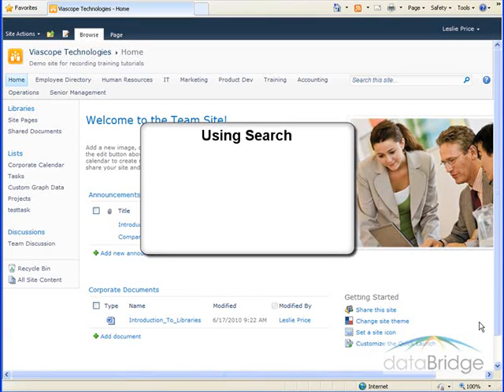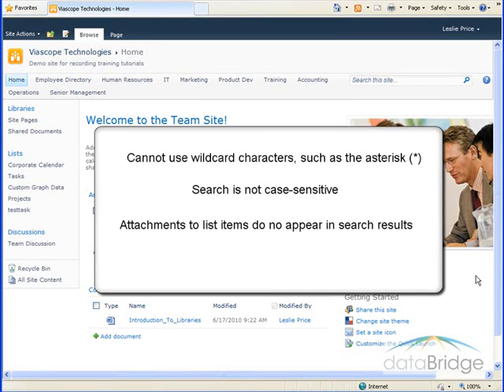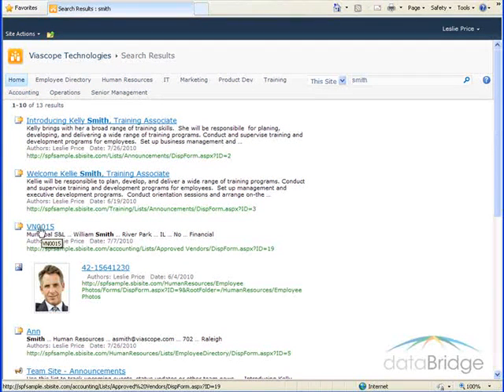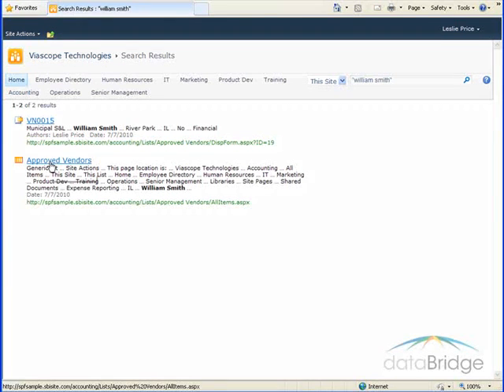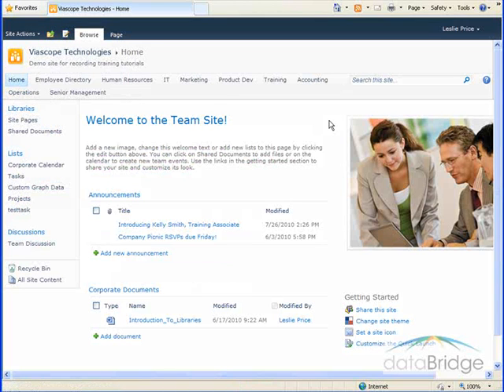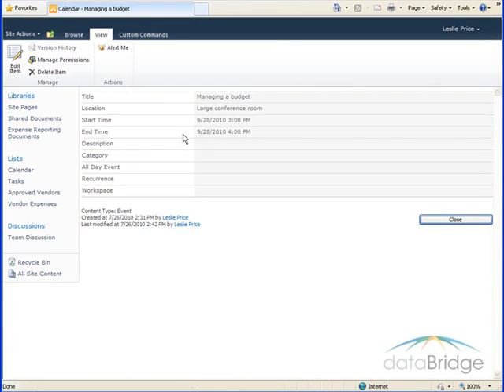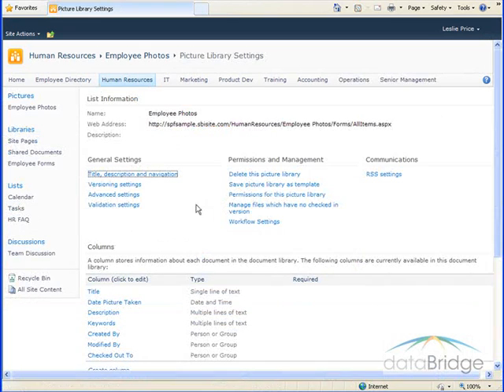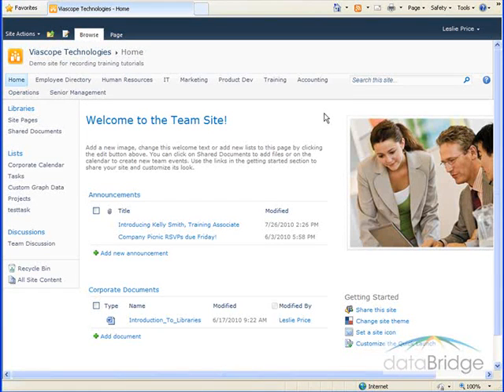Using Search in SharePoint 2010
Using Search in SharePoint 2010. dataBridge Training Videos - SharePoint is all we do!